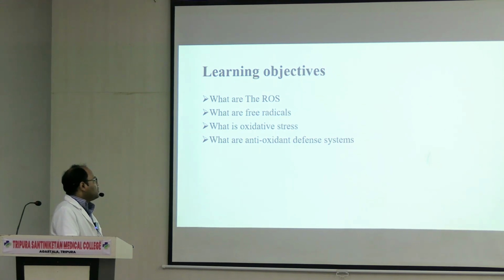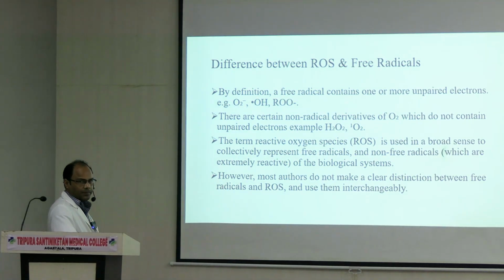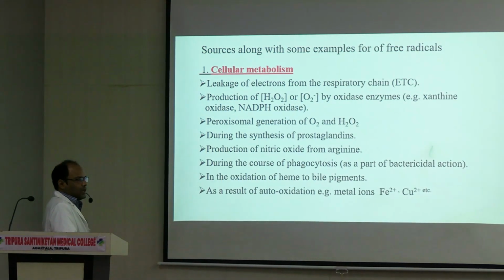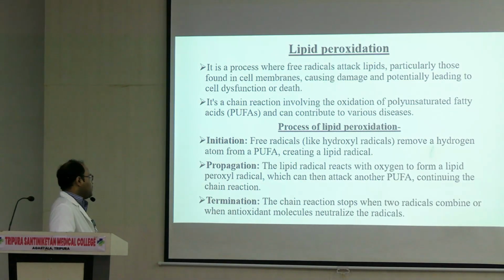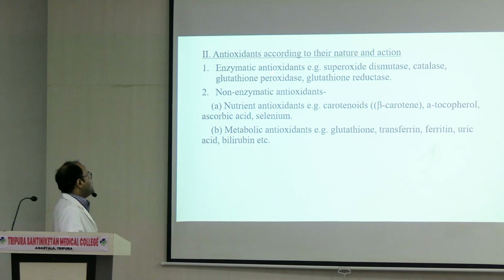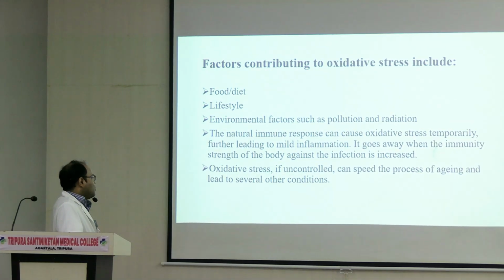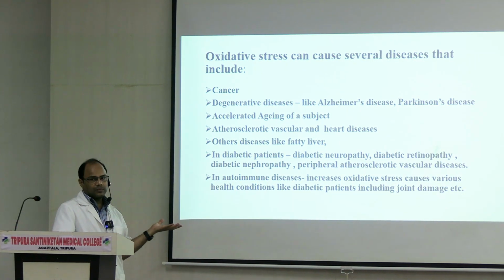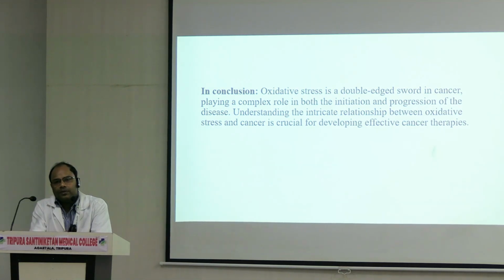Lecture On Oxidative Stress Explained: The Root of Cellular Damage and Disease | MBBS | TSMC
This in-depth medical lecture explores the science behind oxidative stress, from the formation of reactive oxygen species (ROS) to their impact on human health. Whether you're a medical student, a healthcare professional, or simply interested in the science of aging and disease, this video provides a comprehensive overview of this critical topic.

Key Topics Covered:

[00:31] What is Oxidative Stress?: An introduction to reactive oxygen species (ROS) and how an imbalance between their production and the body's antioxidant defenses can lead to cellular damage.

[03:46] Free Radicals vs. ROS: A clear explanation of the difference between these two related, but distinct, types of molecules.

[10:59] Sources of Reactive Oxygen Species: Discover the various sources of ROS, from our own metabolism to environmental factors like pollution and UV radiation.

[16:40] The Chemistry of Cellular Damage: Learn about the Fenton reaction and the process of lipid peroxidation, which can damage cell membranes.

[21:42] The Oxidative Burst: Understand how our immune cells use ROS to fight off infections.

[24:00] The Antioxidant Defense System: A look at the body's natural defenses against oxidative stress, including vitamins, enzymes, and other molecules.

[27:58] Lifestyle and Environmental Factors: Explore how diet, smoking, alcohol, and stress can contribute to oxidative stress.

[31:12] The Link to Disease: An overview of the many diseases associated with oxidative stress, including cancer, neurodegenerative disorders, cardiovascular disease, and more.

[38:07] Oxidative Stress and Cancer: A detailed discussion of how oxidative stress can contribute to the development and progression of cancer.

This video is an essential resource for anyone looking to understand the fundamental role of oxidative stress in health and disease.

Real Class room Demonstration/Lecture On:(BIOCHEMISTRY)OXIDETIVE STRESS AND PATHOGENESIS OF SOME DISEASESS)
BY-DR. PULAK RANJAN DAS